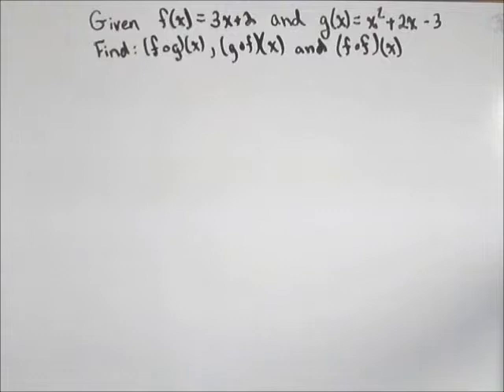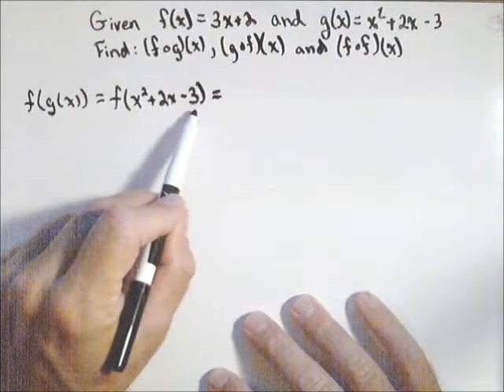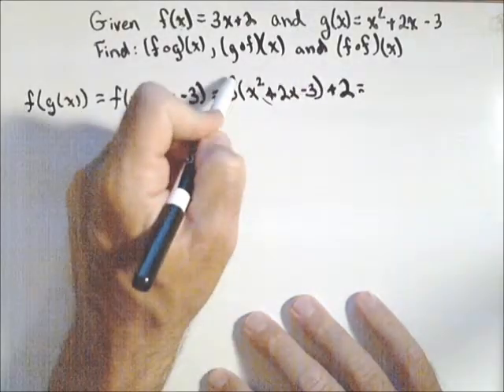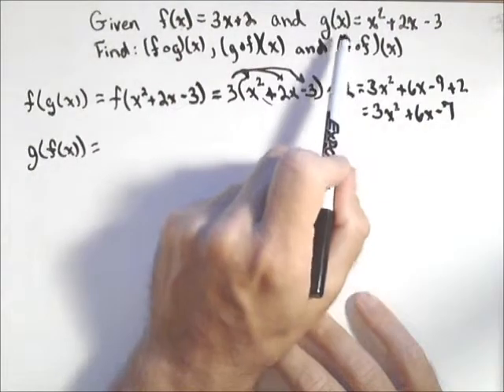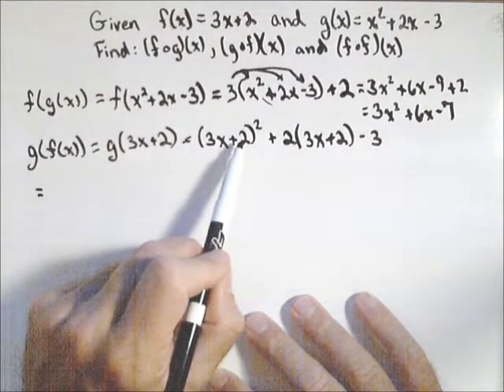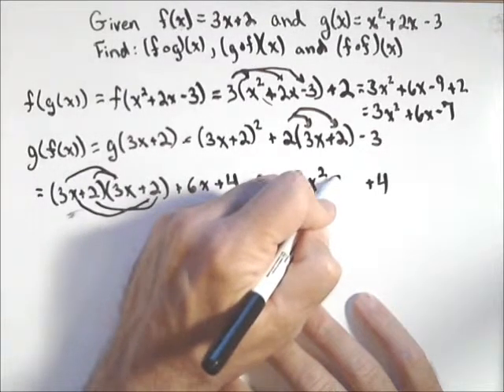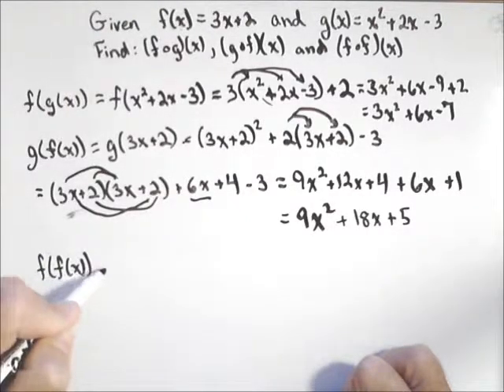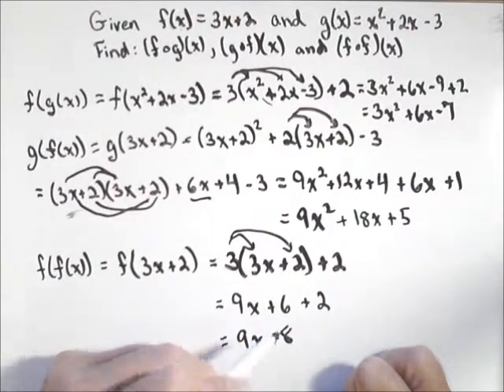Function Composition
In this video we look at several examples of composing functions.